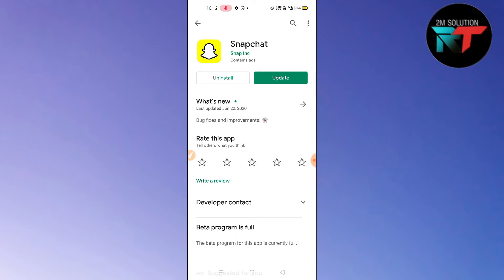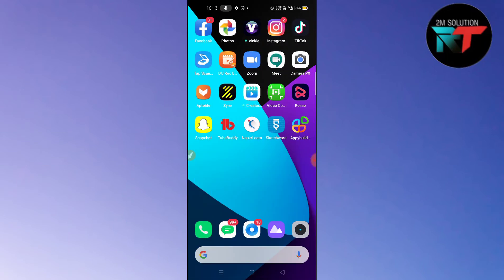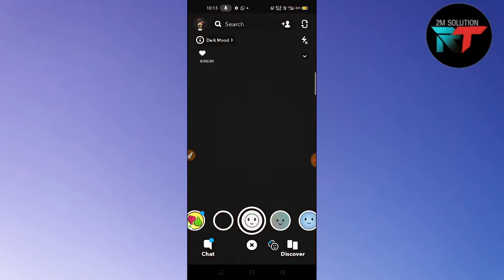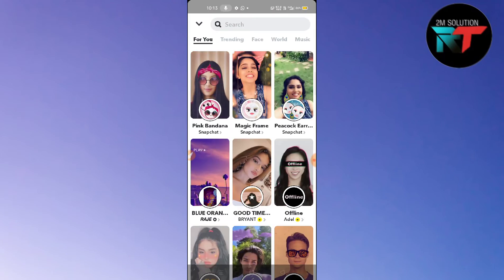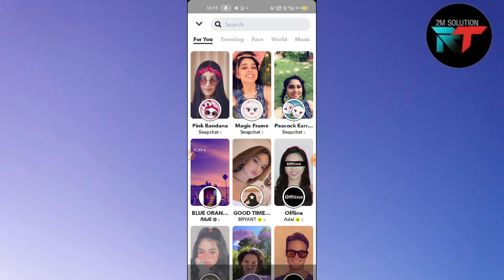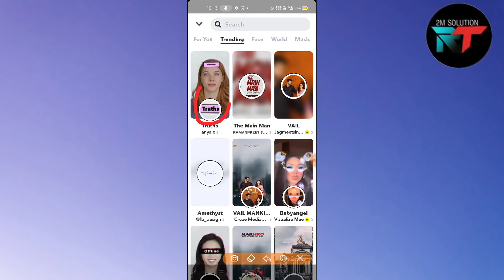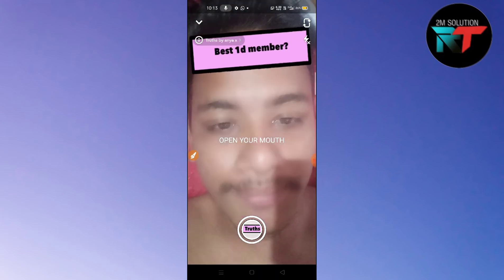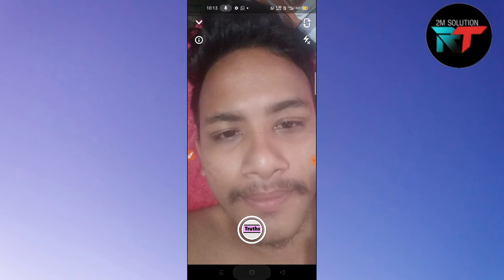How to get Truths filter on Snapchat